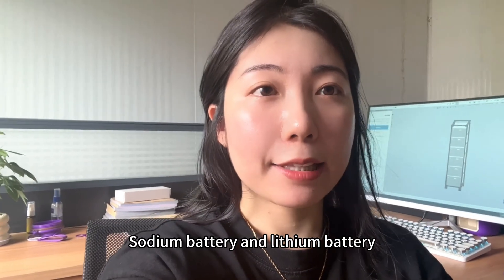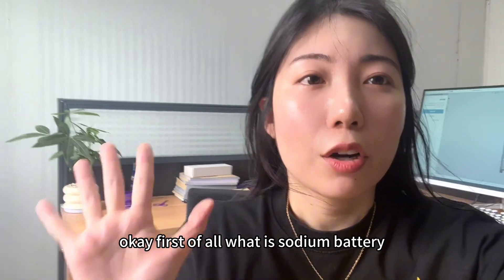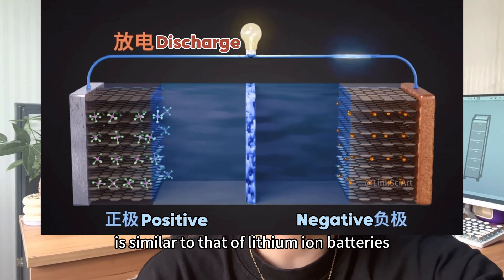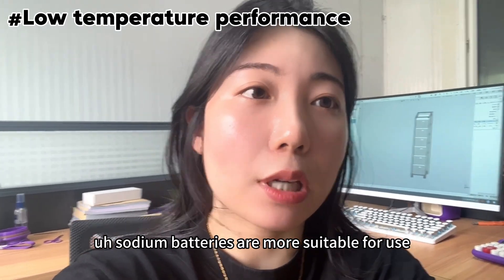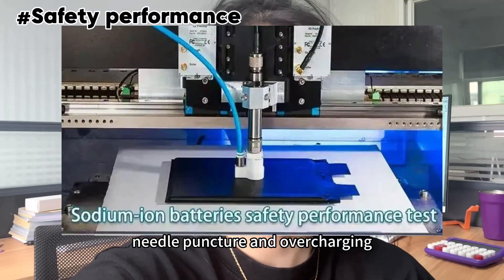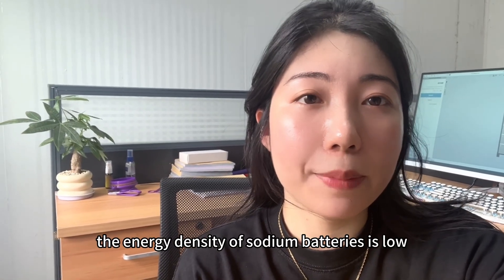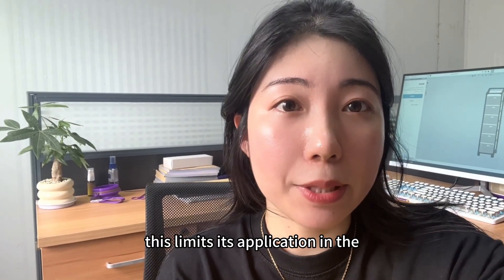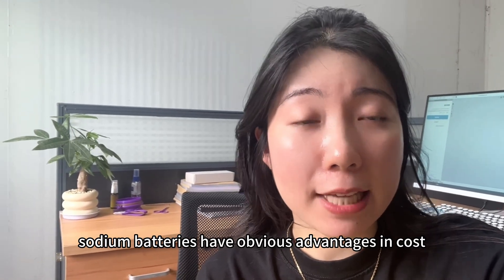【XIHO Energy】Sodium Battery SHOCKS Industry: Can It REALLY Kill Lithium?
Sodium Battery VS Lithium Battery: Cost/Safety/Low Temp Comparison.
Main sources of information:
1. Abundance of sodium resources: Sodium accounts for 2.75% of the earth's crust, while lithium accounts for only 0.0065%.
2. The first generation of sodium-ion batteries launched by CATL has an energy density of 160Wh/kg, can be charged to 80% in 15 minutes, and has a cycle life of more than 3,000 times.